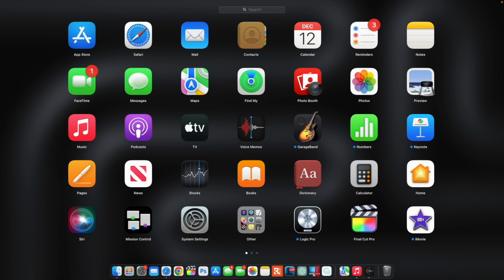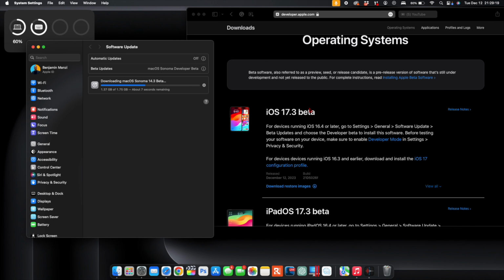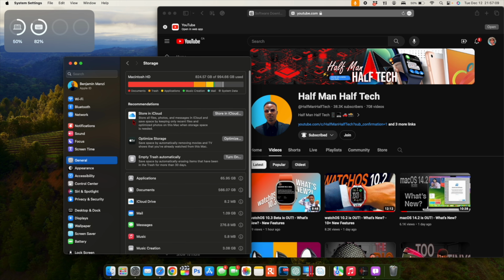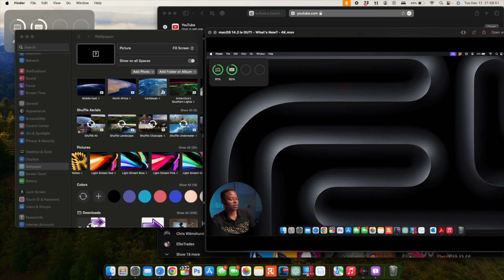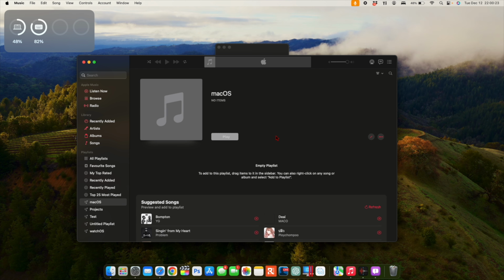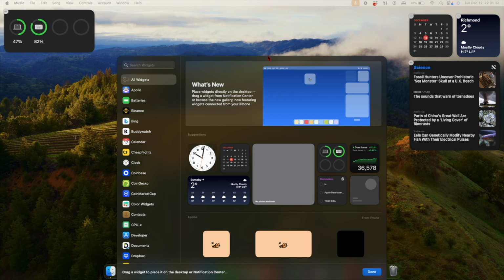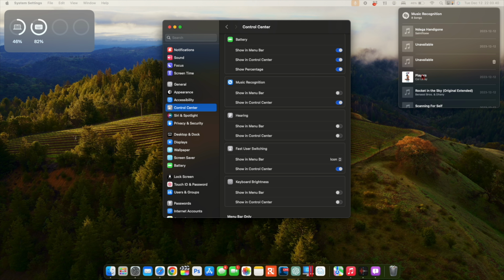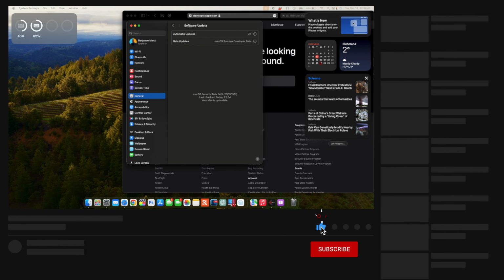macOS 14.3 Beta Released - What's New?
macOS Sonoma 14.3 Beta is out now! In this video, I cover all there is to know about the newly released macOS update. Enjoy!

ⓘ Time Stamps ⓘ
00:00 - macOS 14.3 beta  introduction
00:15- Update size for macOS 14.3
00:37 - other updates released
01:38 - New software changes
02:05 - Should you update
02:32 - New features & New Changes
08:00 - release notes
08:45 - Release date for macOS 14.3